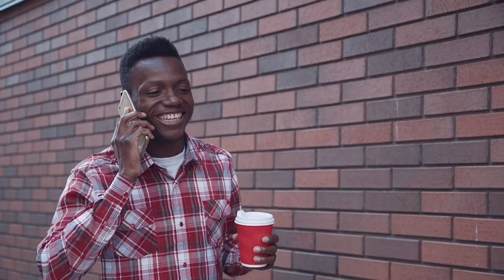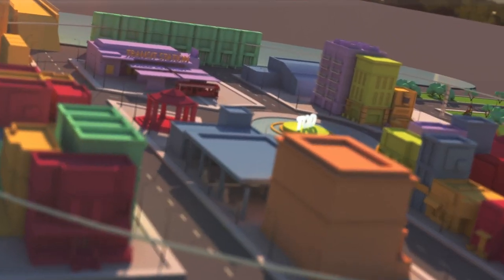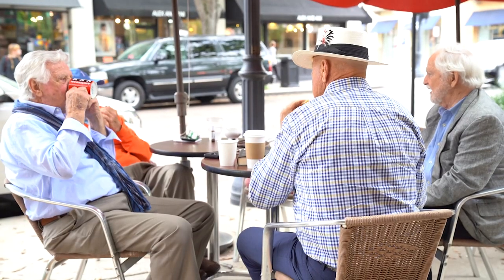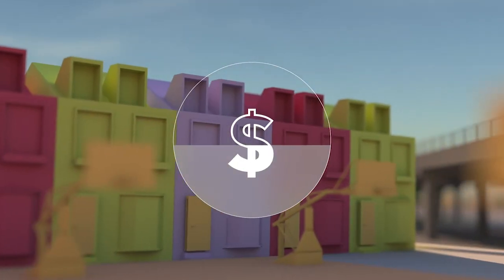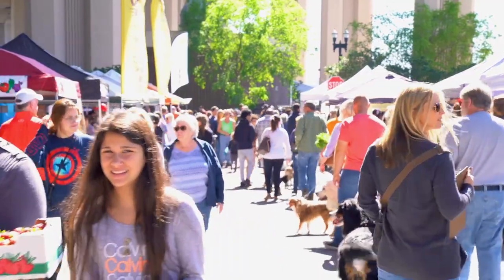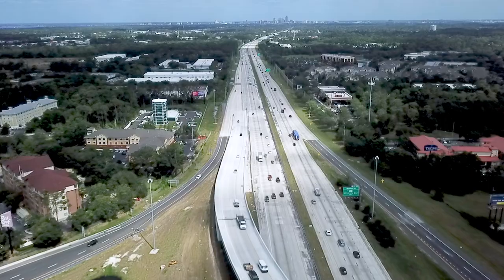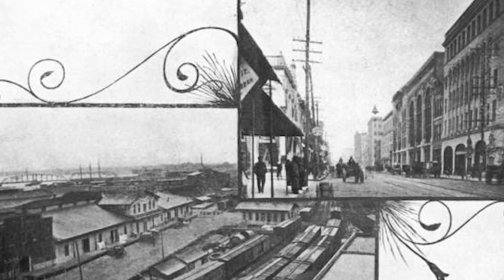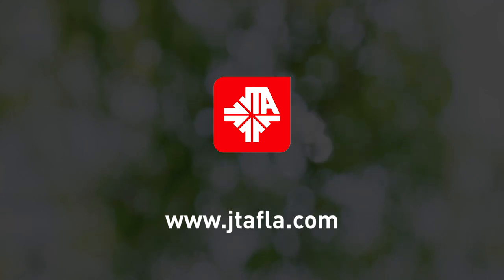TOD - Learn about Transit-Oriented Development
The Jacksonville Transportation Authority is pursuing transit-oriented development opportunities for JTA-owned properties. This video talks about TOD -  a compact, high density, multimodal, mixed-use form of development within one-half mile of a transit station that maximizes existing infrastructure.